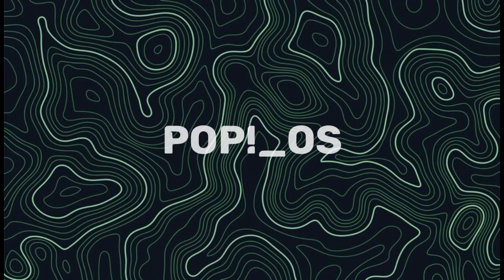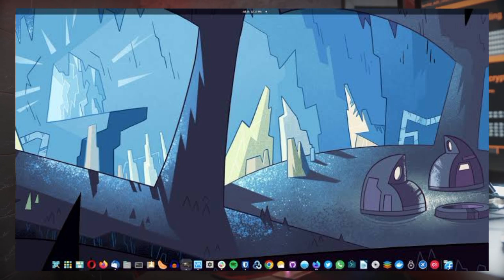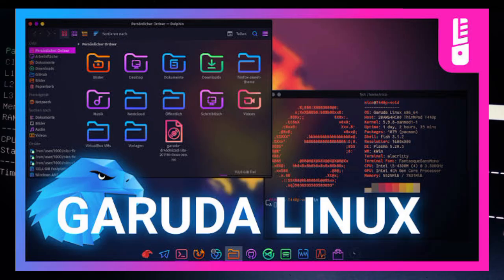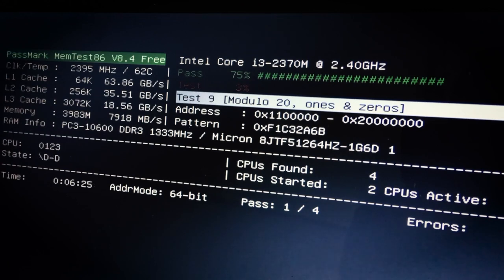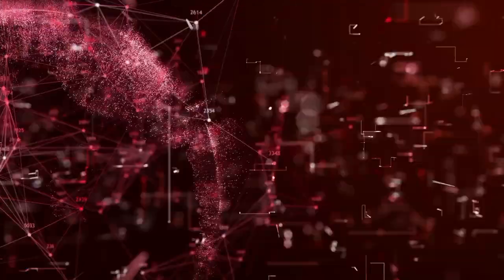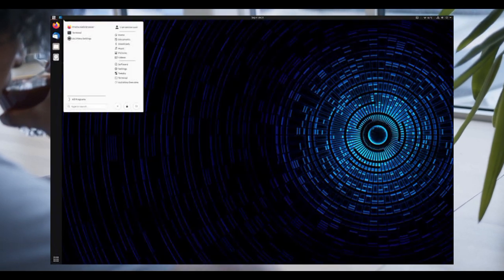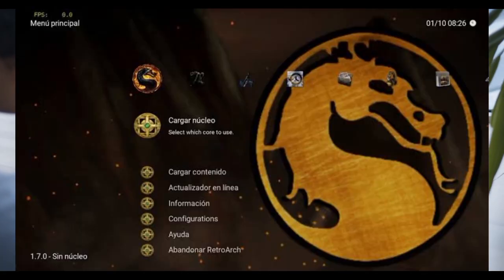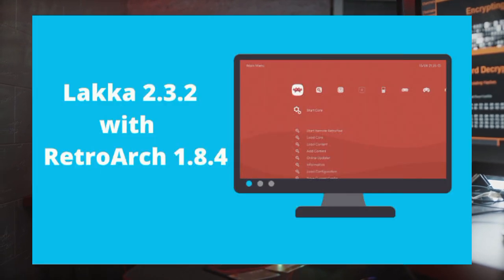Top 5 Linux OS For Gaming You Must Know.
///Description///

Assalamualaikum! In this video I have told you about the top 5 Linux distro for gaming.